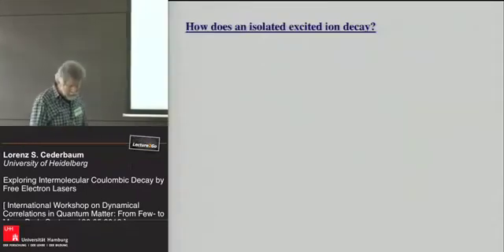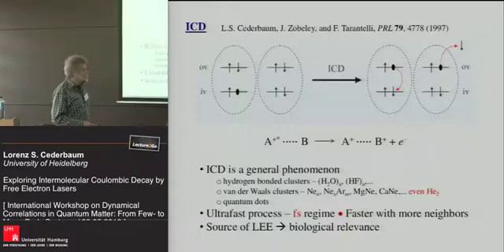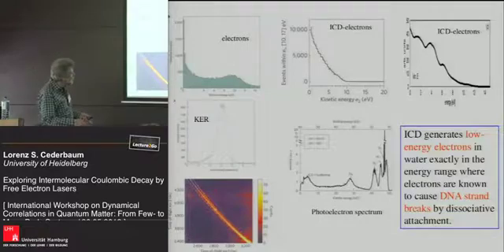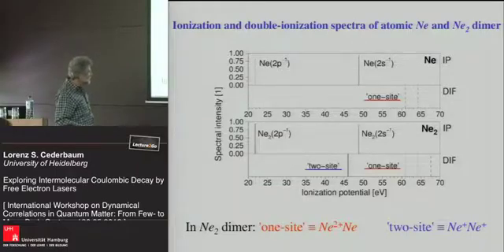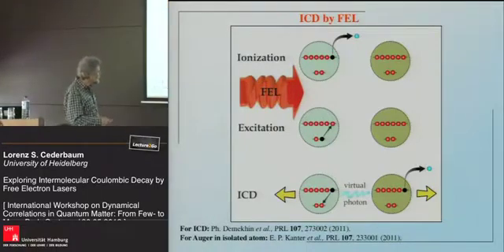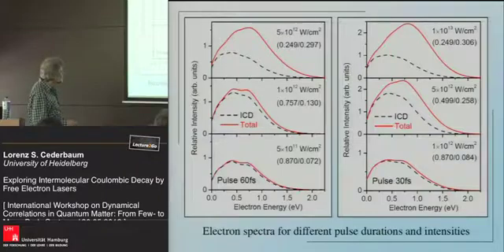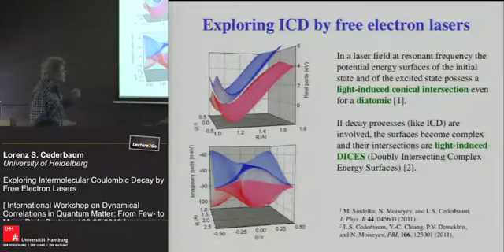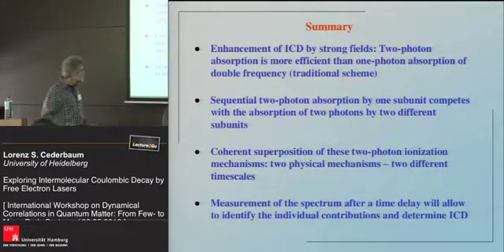Lorenz S Cederbaum, Exploring interatomic Coulombic decay by free electron lasers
Lorenz S. Cederbaum, University of Heidelberg. Title of talk "Exploring interatomic Coulombic decay by free electron lasers" during ITAMP ZOQ CFEL Workshop on "Dynamical Correlations in Quantum Matter From Few- to Many-Body Systems", May 30th to June 1st, 2012 at the The Institute for Laser Physics of the University of Hamburg , Germany.